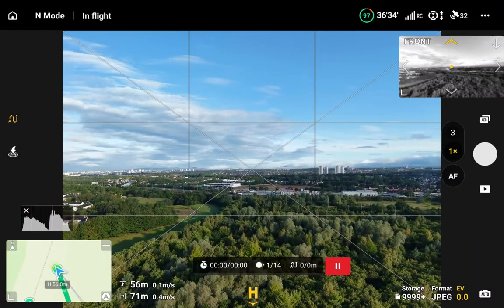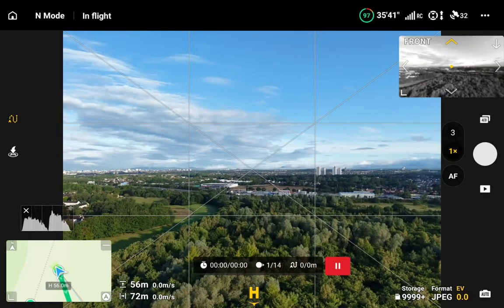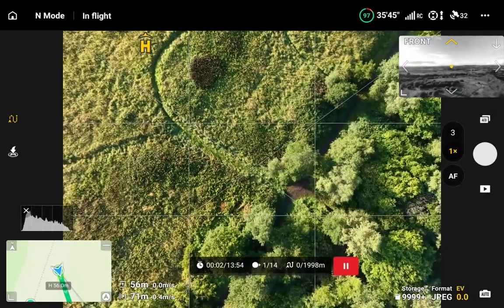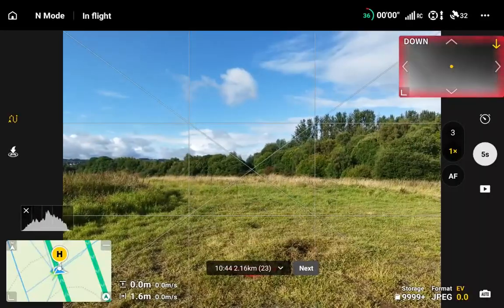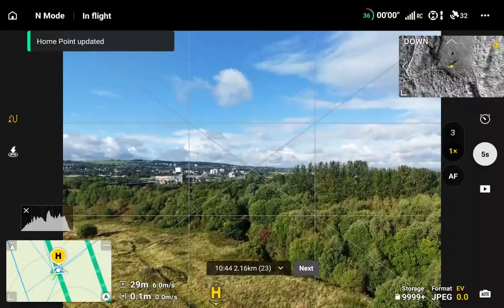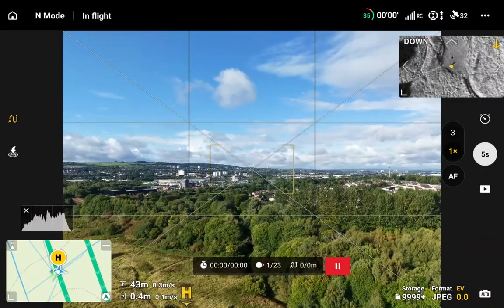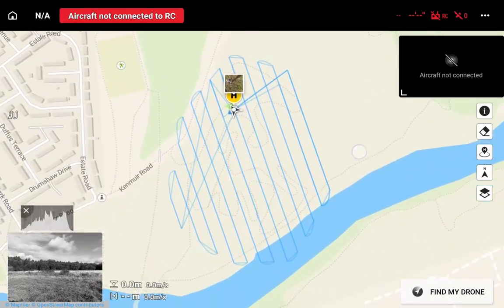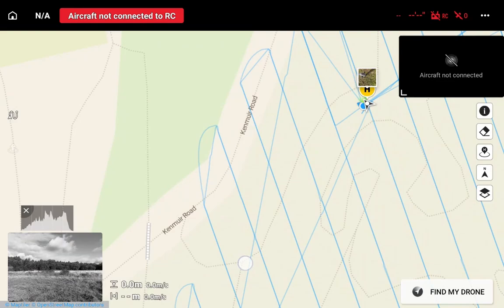Flying a mapping mission created on an DJI enterprise controller on a DJI consumer drone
This video shows the result of using the Drone Mission Converter application to convert an enterprise 2D mapping mission to a consumer compatible 2D mapping mission and flying on a DJI comumer drone (that supports waypoint missions)

Creating a Mapping mission to be flown on a consumer drone that supports DJI waypoint missions

Converting an Enterprise mapping mission to to be flown on a consumer drone that supports DJI waypoint missions

If you have the DJI RC2 Pro Controller then watch these